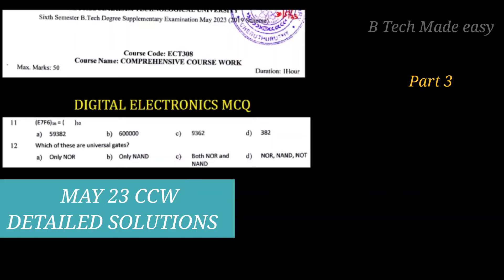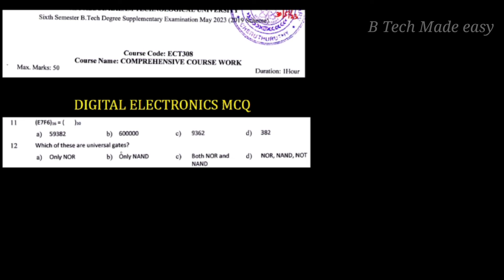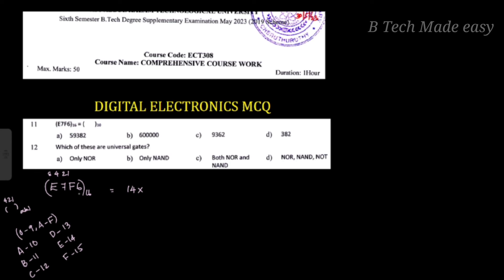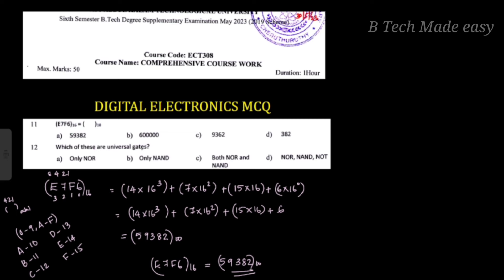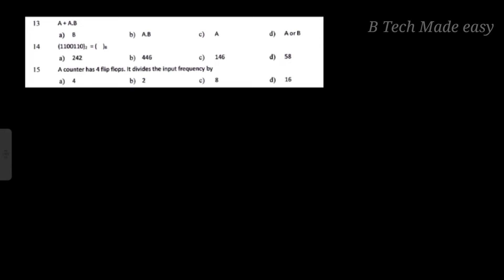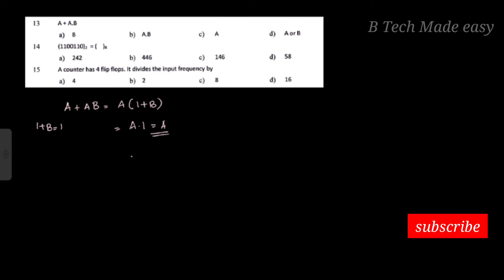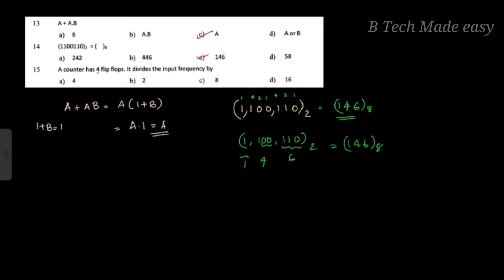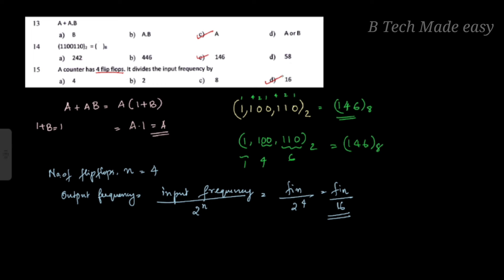ECT308 CCW MAY 23 QUESTION PAPER SOLUTIONS PART 3 DIGITAL ELECTRONICS MCQ/ Common to EET308 CCW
In this video MCQ on DIGITAL ELECTRONICS (KTU MAY 2023 Detailed solutions) on ECT308 (S6 ECE) Comprehensive course work Part 4 is presented. The topic is common to S6 EEE EET308 CCW.